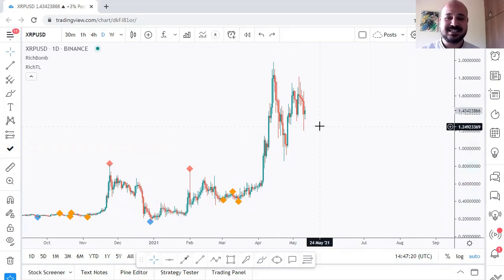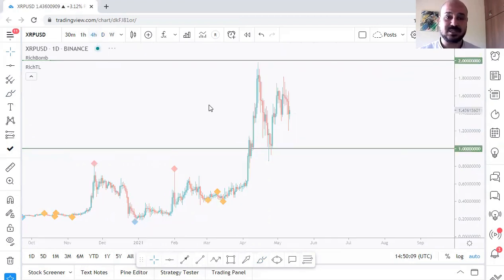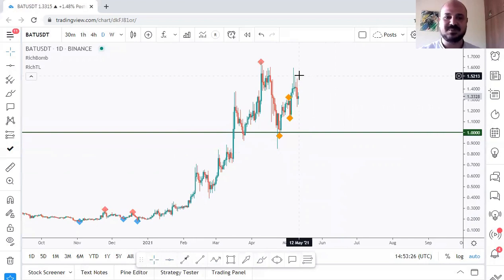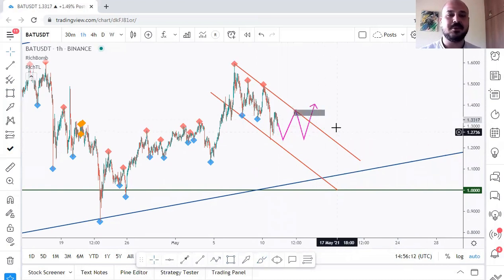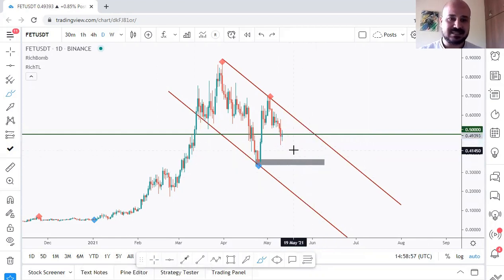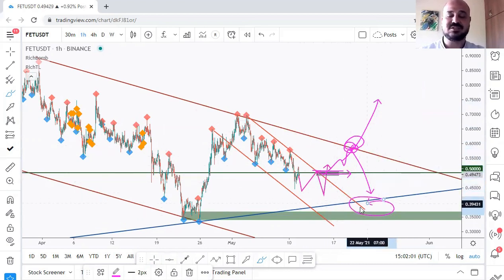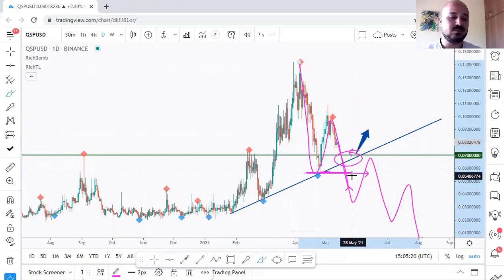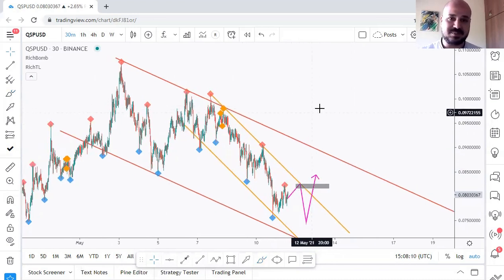Altcoins To Buy Soon - Part 2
📌XRP, BAT, FET & QSP -  Detailed Top-Down Analysis!